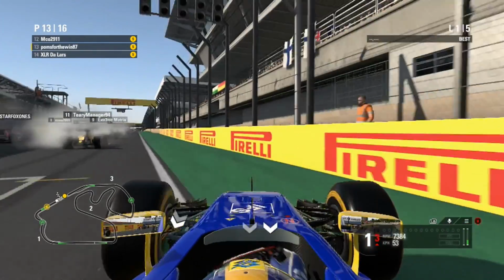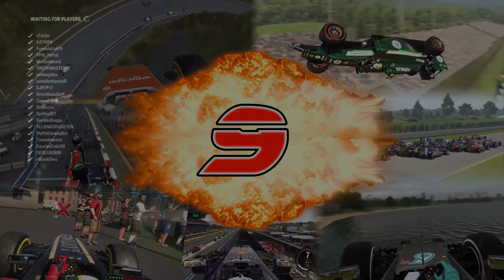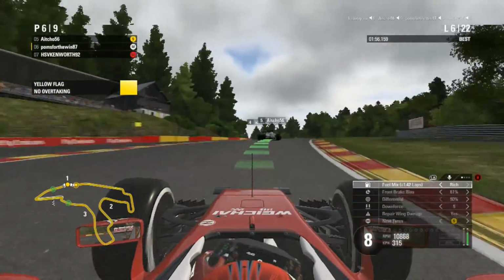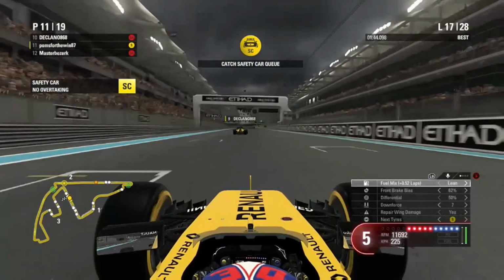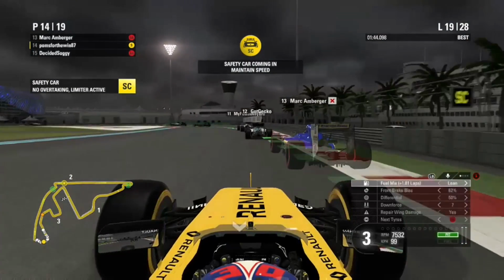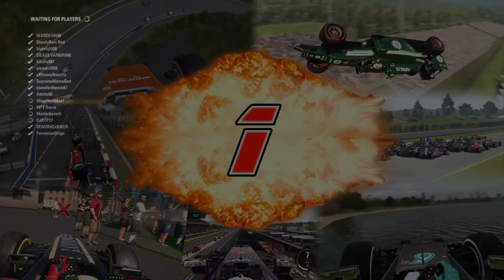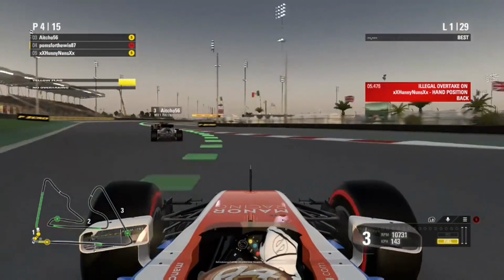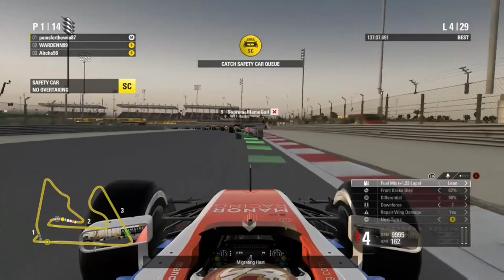Top 10 F1 2016 Fails & Glitches #17: ONLINE THEMED EPISODE...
A bit more rage induced then my other episodes of this series, it can get very frustrating when these massive glitch impact on your league race sometimes. Something Codies need to fix and get right for F1 2017.
To be a part of future episodes, send your fails and glitches to or link them to me via xbox :) remember they can be of any F1 game!